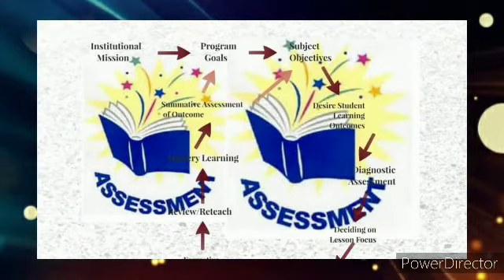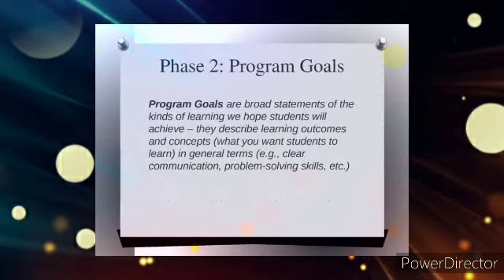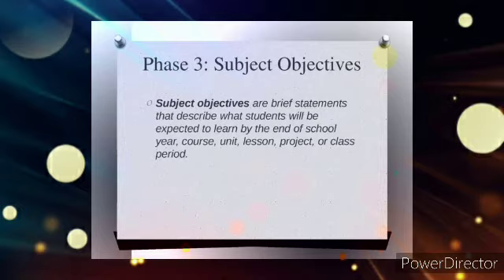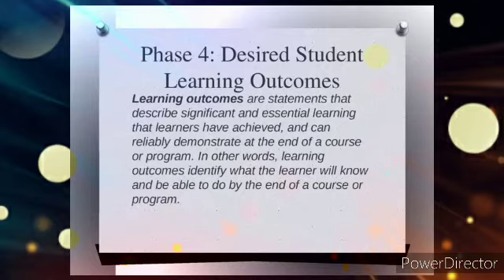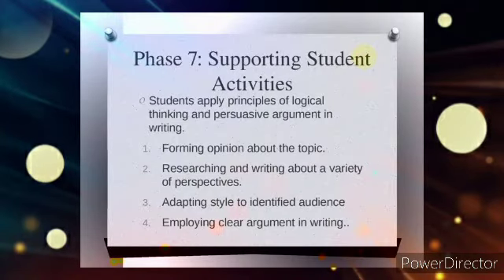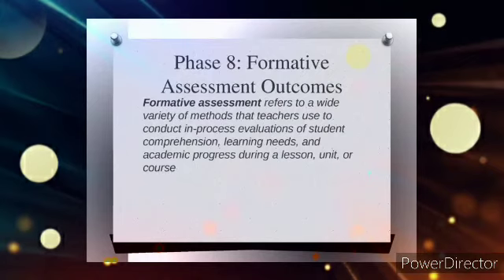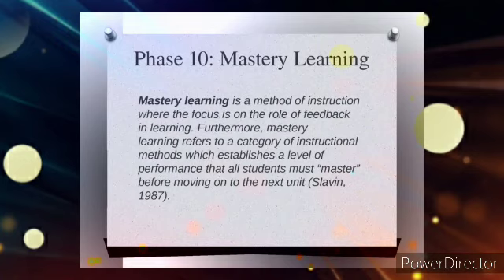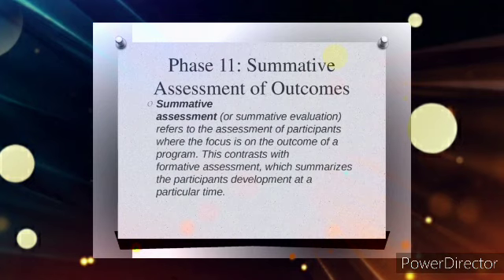The Outcomes Assessment Phases in the Instructional Cycle